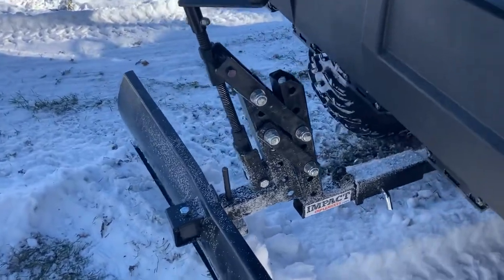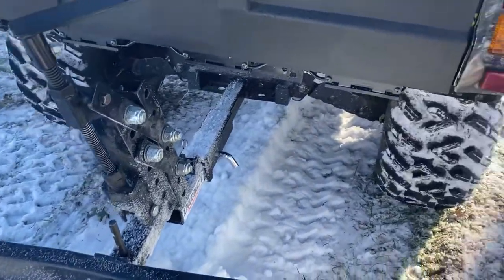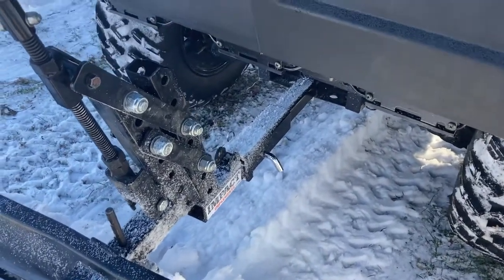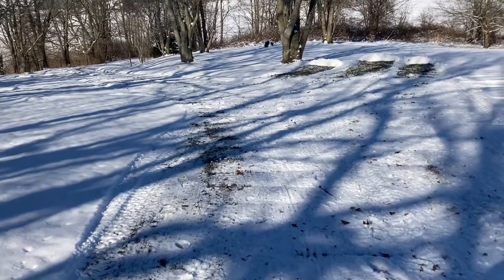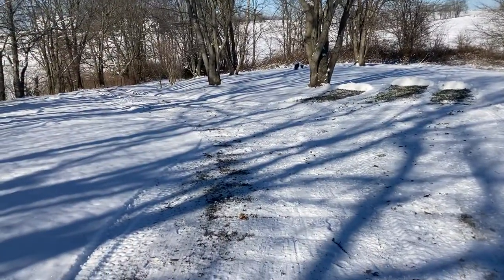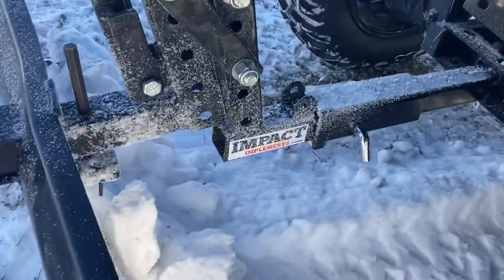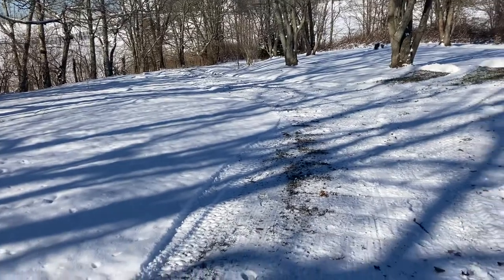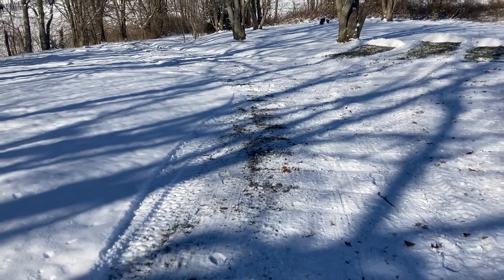Axis 500 UTV Snow Plow